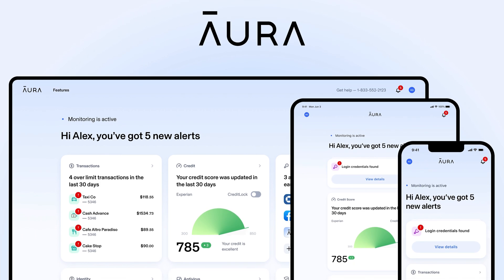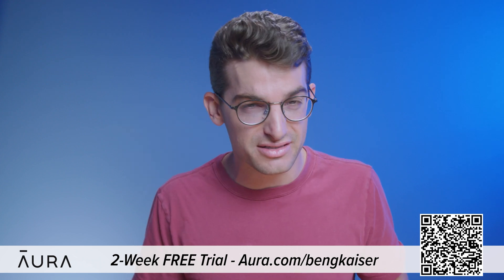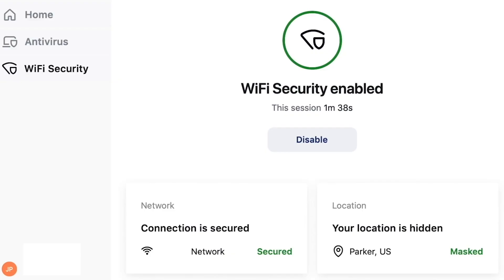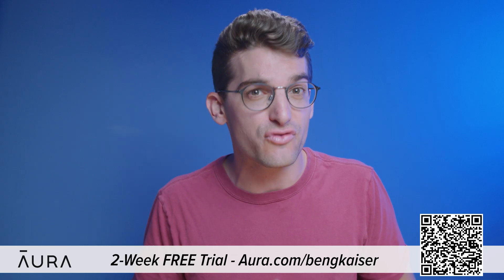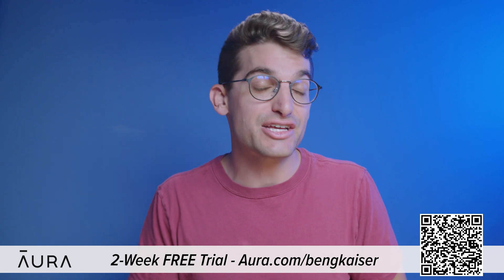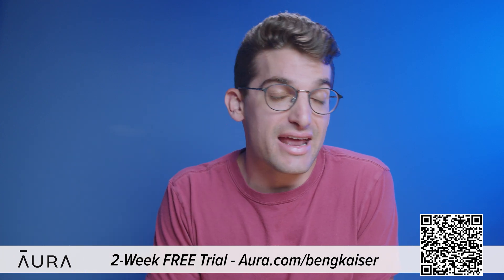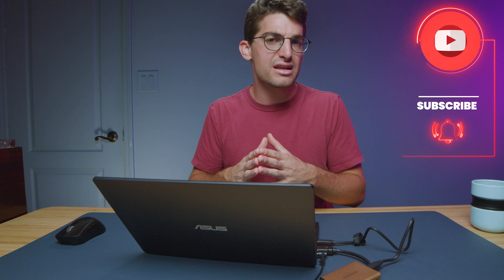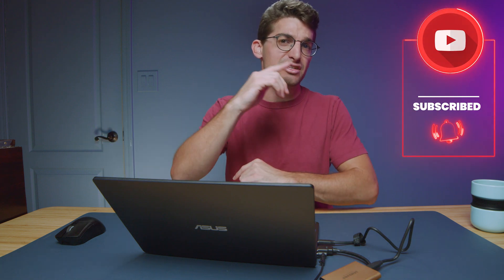Can This $150 Laptop Edit Premiere Pro?!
Can you edit on a $150 laptop? In this short video, I take you inside of premiere pro on the Asus E410 to find out whether or not it is a good choice to pick as a video editing laptop. Watch this video to find out whether or not it makes the cut!

👨 My Desk Accessories From Grovemade

Timestamps:
0:00 - Asus E410 Introduction
0:35 - Inside of Premiere Pro
2:42 - Video Playback Assessment on the E410
3:18 - How Much Should You Pay for a Video Editing Laptop?
4:52 - Export Time Assessment on the E410
6:12 - Final Thoughts on the Asus E410